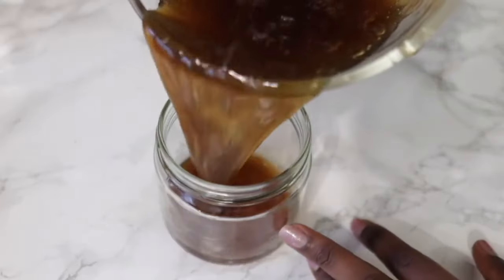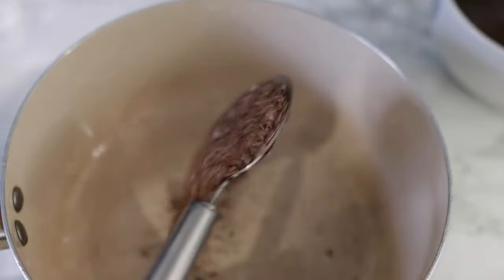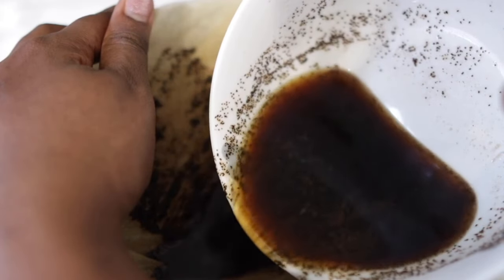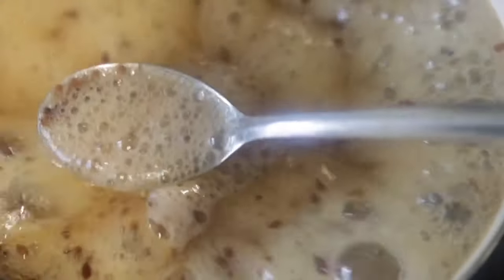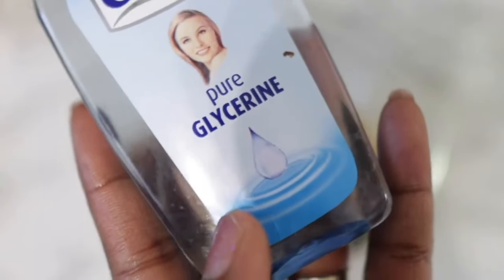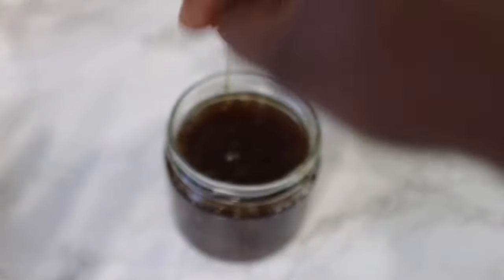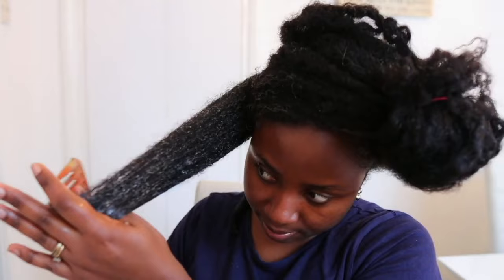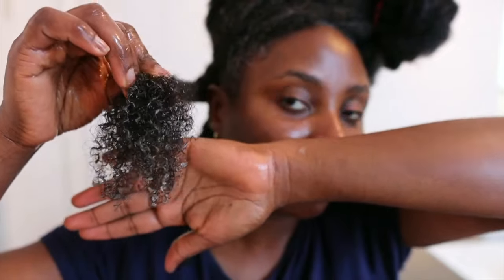Hair grows like crazy! Achieve THICK FULL & LONG HAIR 🔥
Hey guys welcome back to another video in today’s video i share a powerful and potent hair growth leave in  that can reverse bald spots , shedding ,stunted growth, dandruff etc this is such a great treatment/leavin that will change your hair game in no time! I challenge you to try this  for just 3 months!